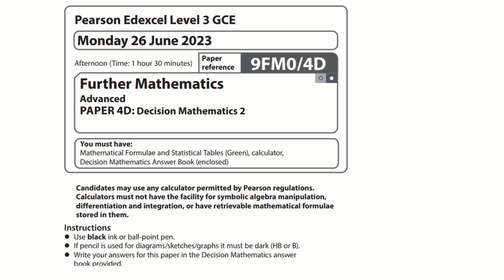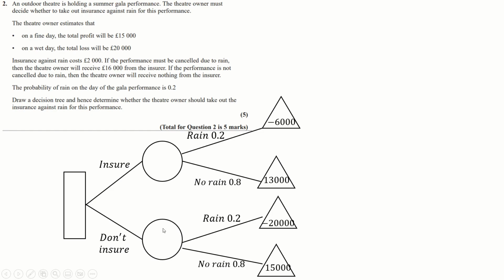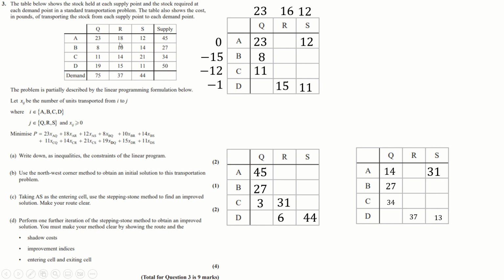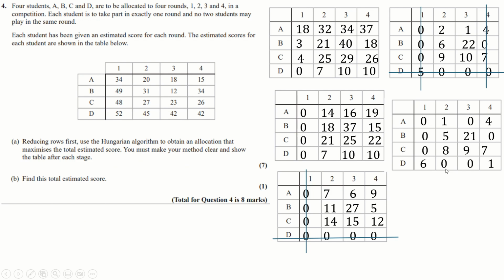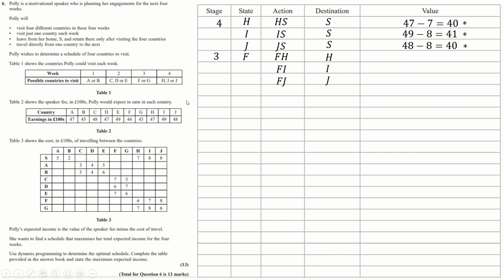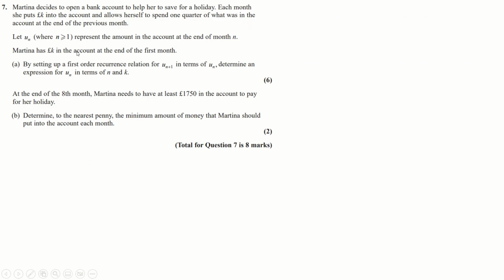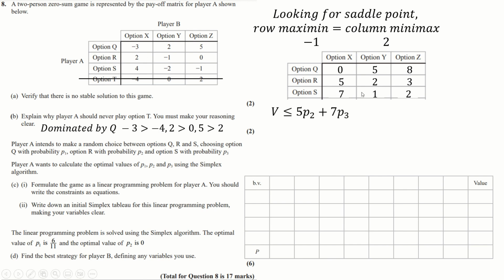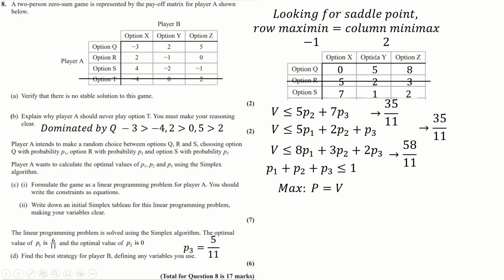Pearson Edexcel Decision 2 2023 A level further maths